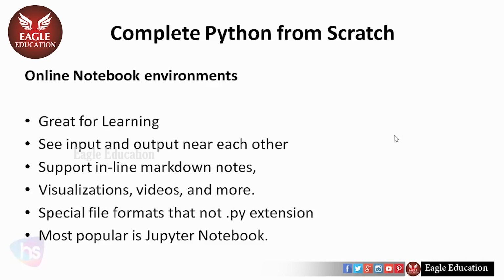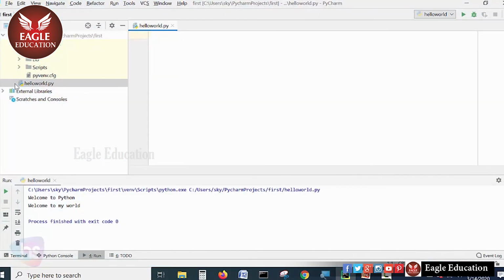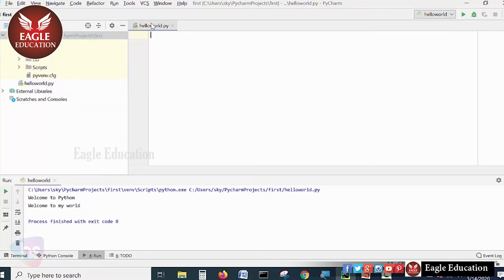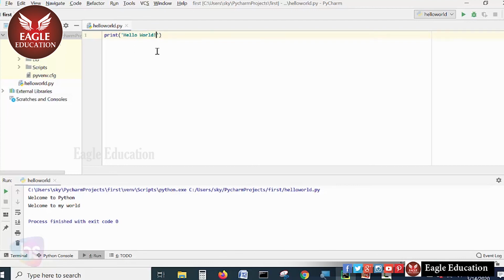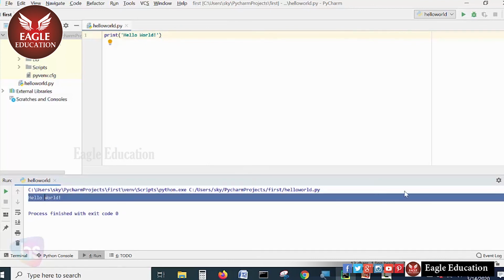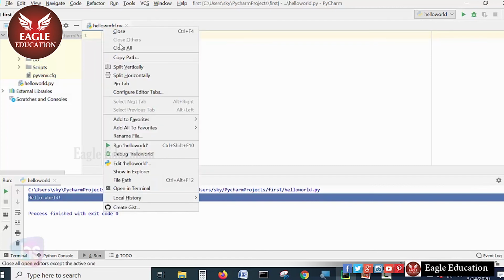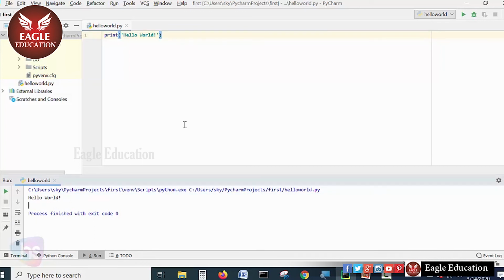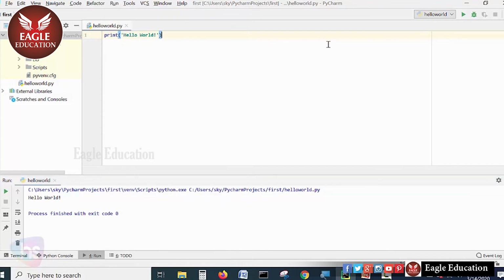Running Python Code. Mr. Sekhar Metla,| Eagle Education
python pythontutorial eagleeducation Running Python Code.